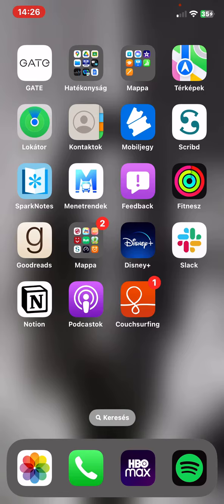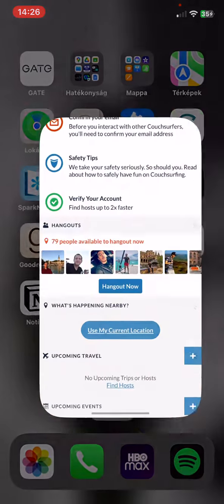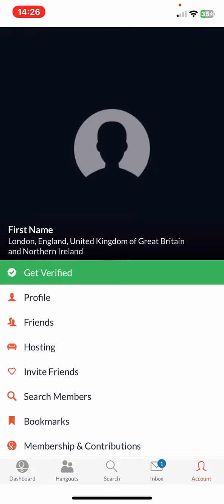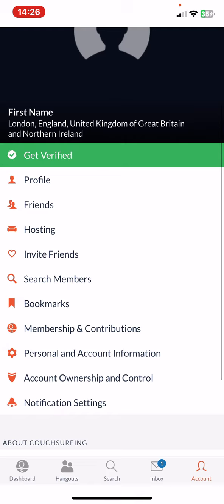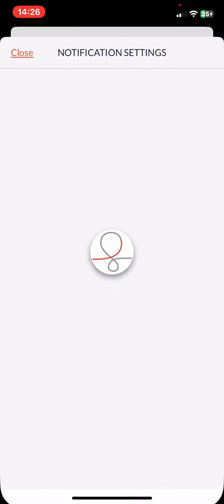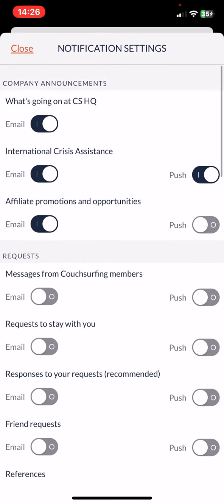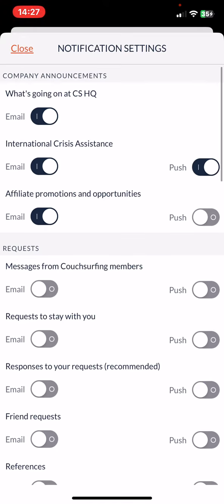How to enable push notifications on affiliate promotions and opportunities in Couchsurfing?